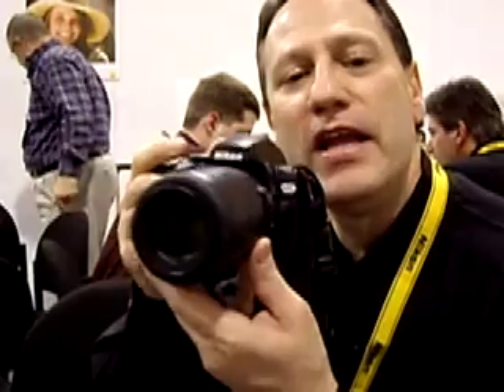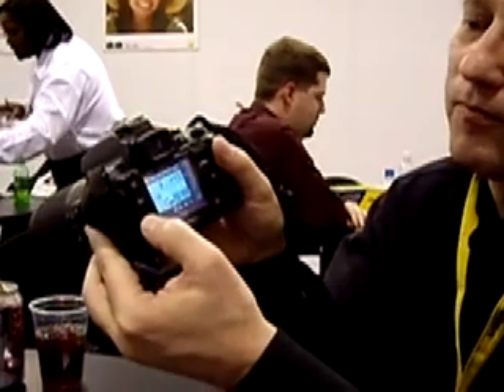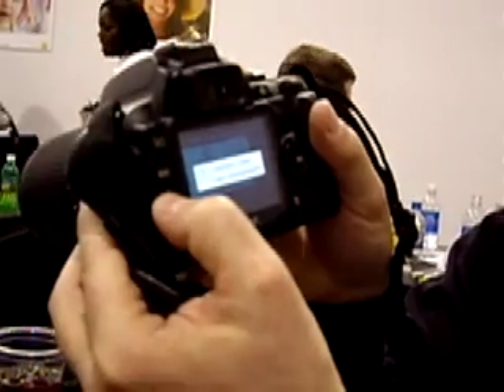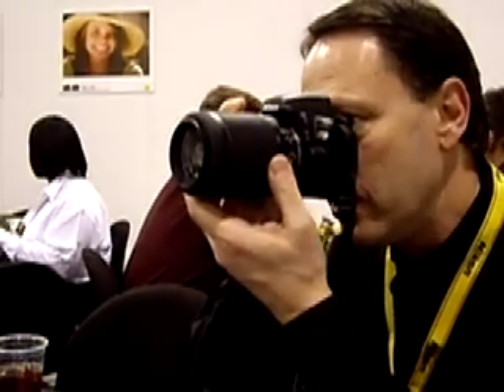CrunchGear.com - Nikon D40x Up Close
While we were with Nikon, its Senior Technical Manager Lindsay Silverman went through a few of the improvements Nikon made to the D40 to bump it up to the new D40x.